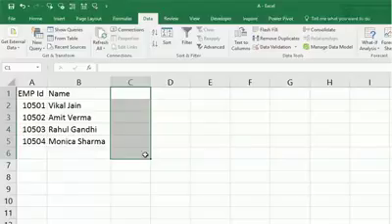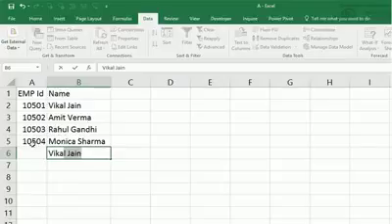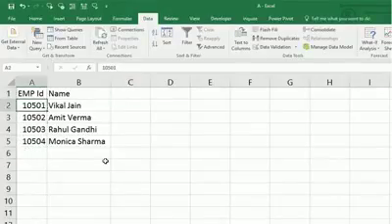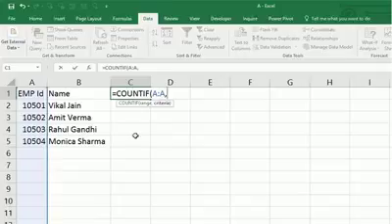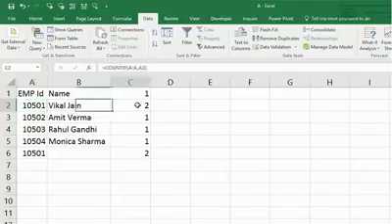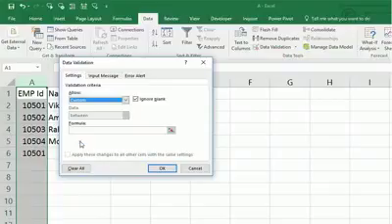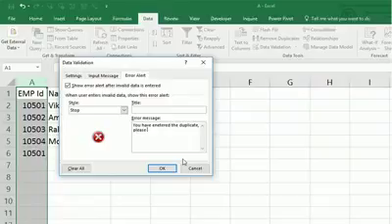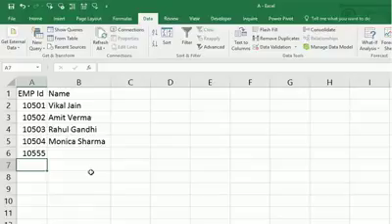microsoft excel ( restrict duplicate entry )